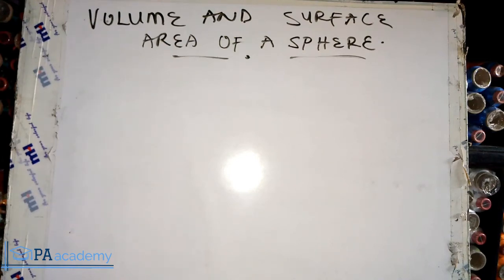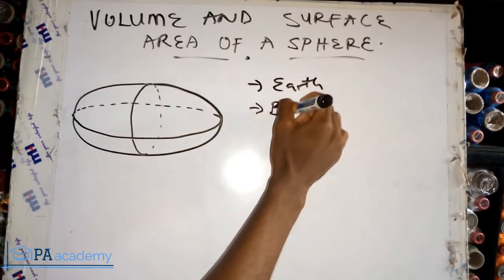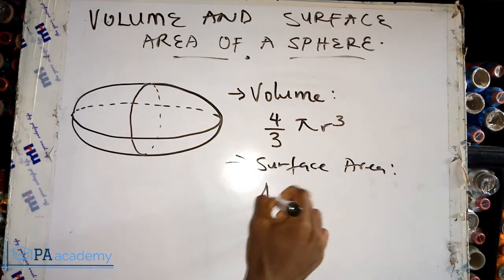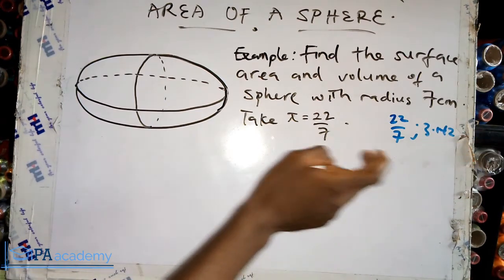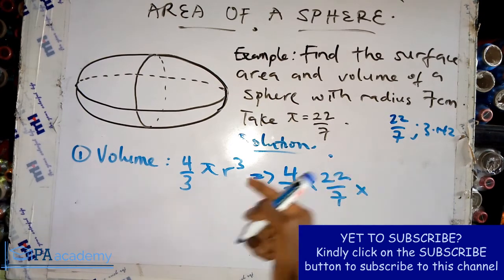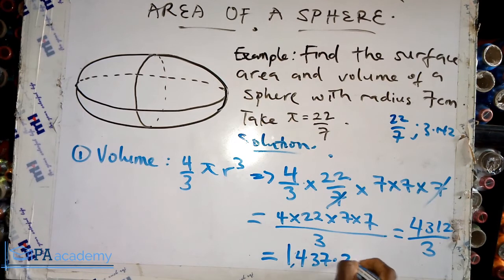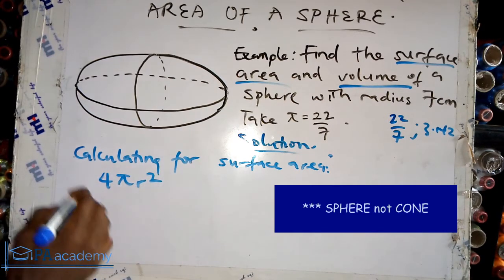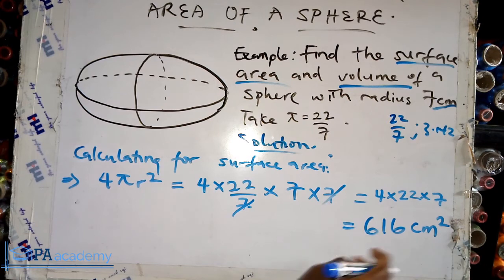Everything About SPHERE in 6 minutes! How to Calculate the Volume and Surface Area of a Sphere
In this video, you'll learn all you need to know about Sphere . Some of the things covered include:

Thanks
PA Academy